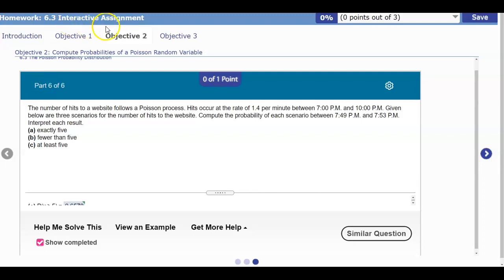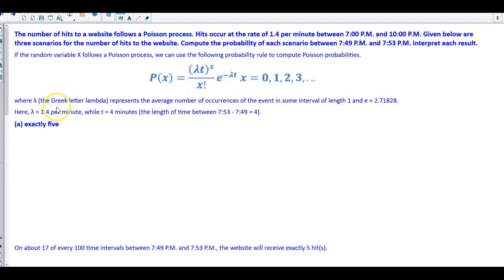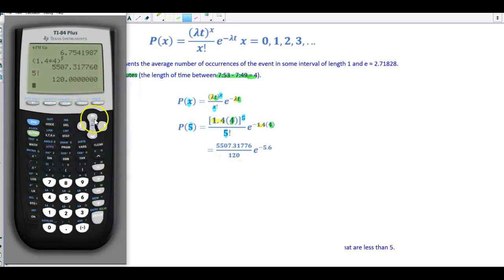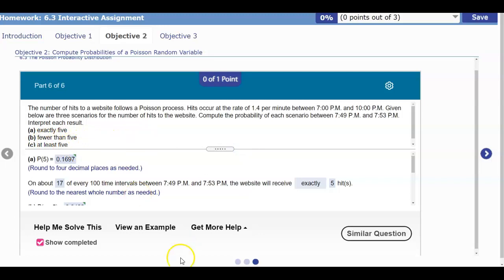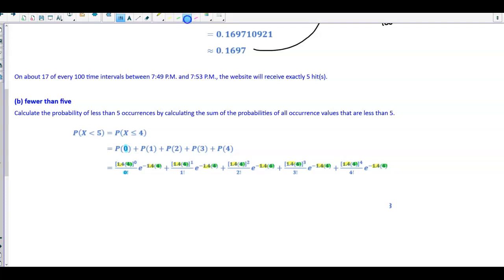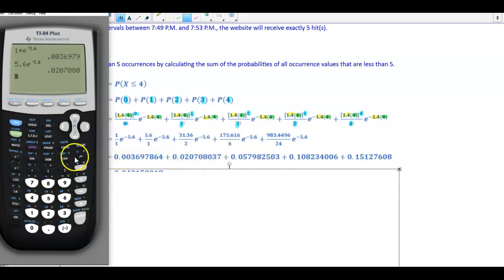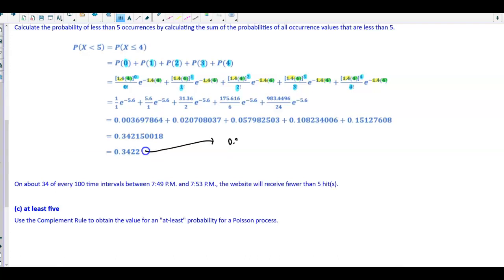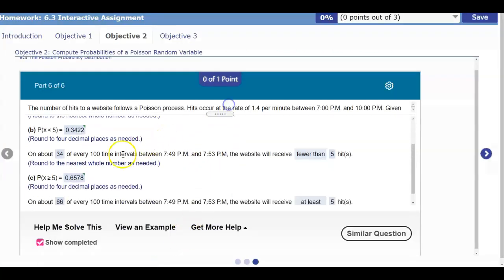Math 14 6.3 Objective 2: Compute the Probabilities of a Poisson Random Variable